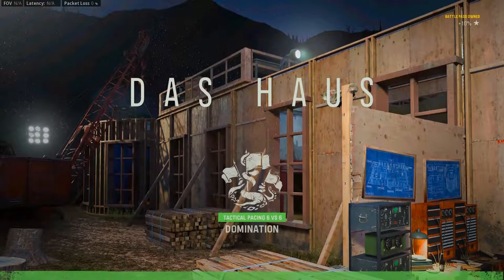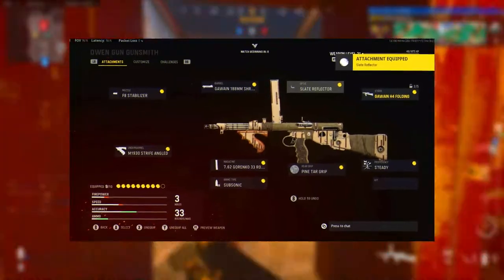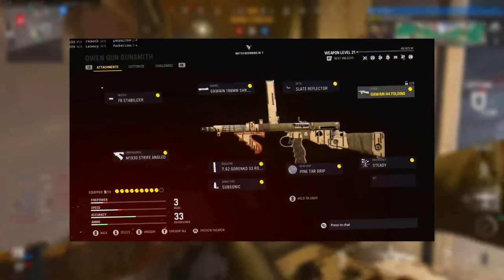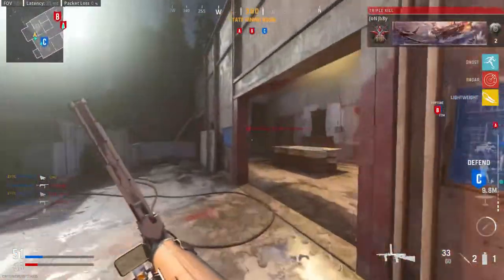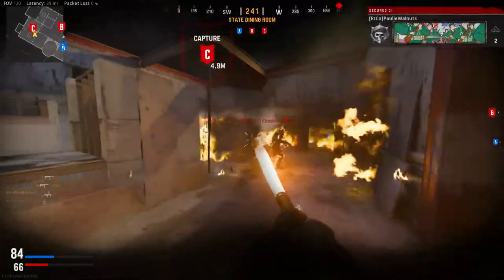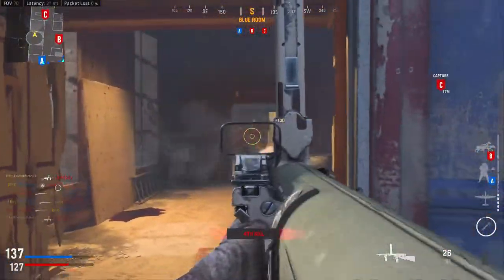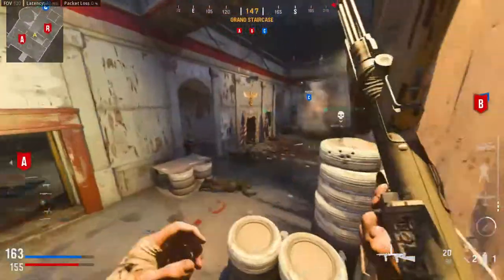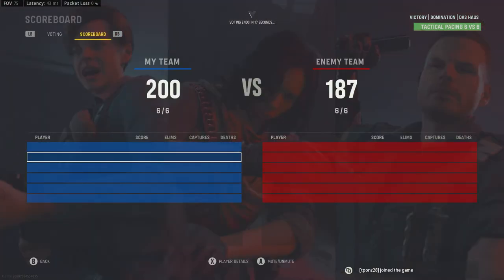THE BEST POSSIBLE "Low Level" OWEN GUN! COD Vanguard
- Hey in this video THE BEST POSSIBLE "Low Level" OWEN GUN! COD Vanguard i give you guys the best low level owen gun.